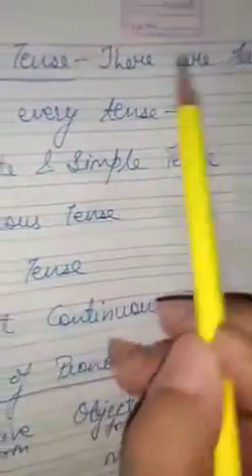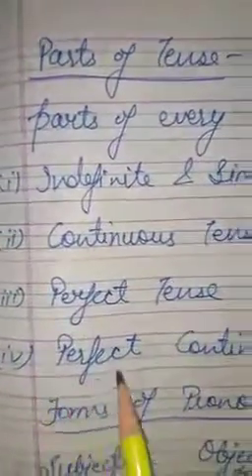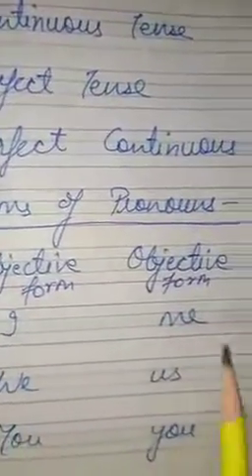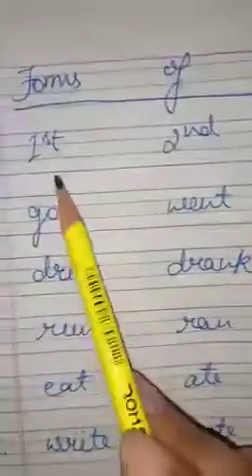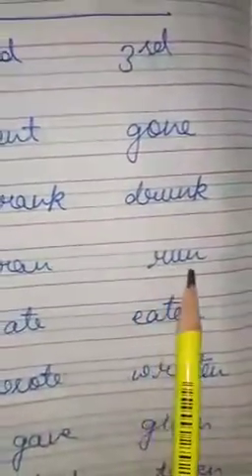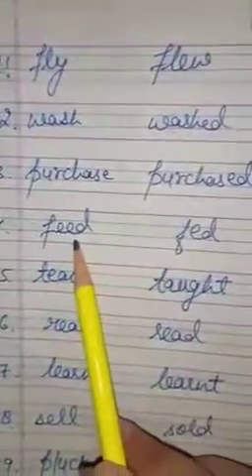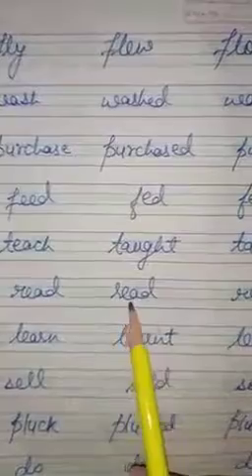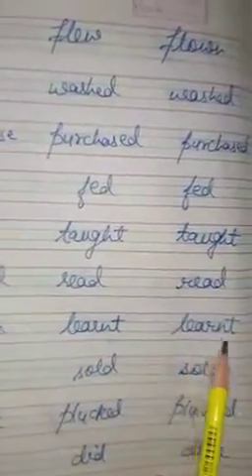Class 4 Eng 1 Tense part 1